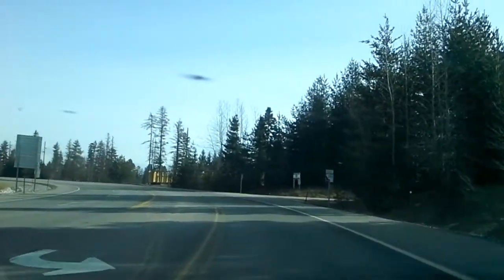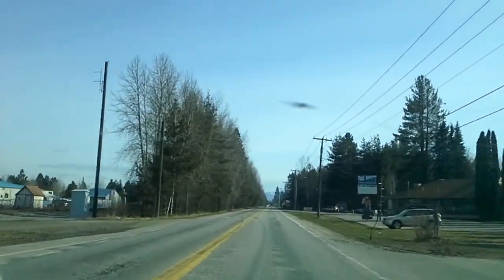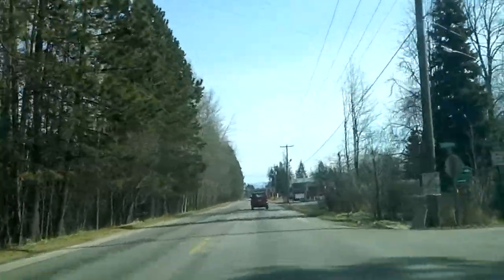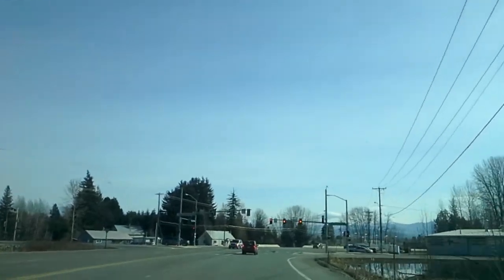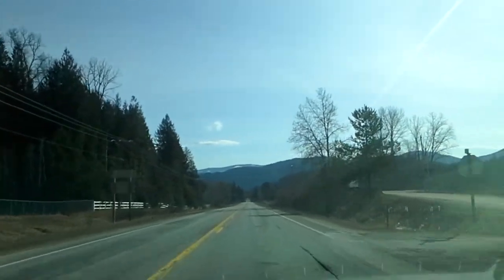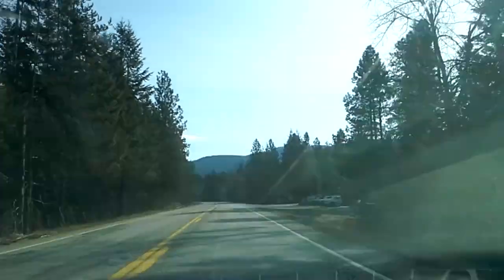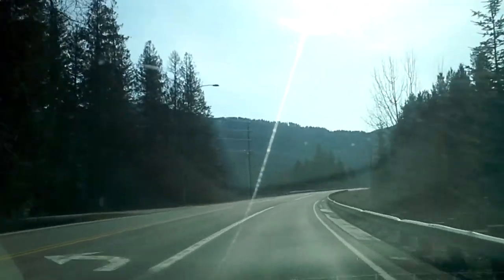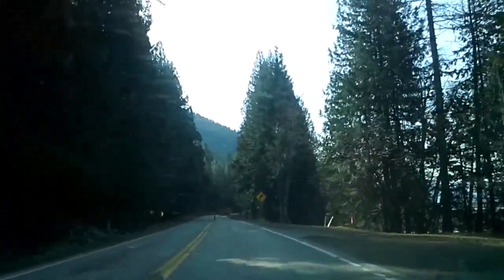Proposed 1.6-Million-Pound Mammoet Megaload Route: Eastbound Idaho Highway 200 4-3-14 (1 of 2)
Sandpoint to Pend Oreille Wildlife Management Area, Idaho (April 3, 2014 Google Maps)

March 2014 Highway 95 Mammoet Megaload Updates (March 31, 2014 Wild Idaho Rising Tide)